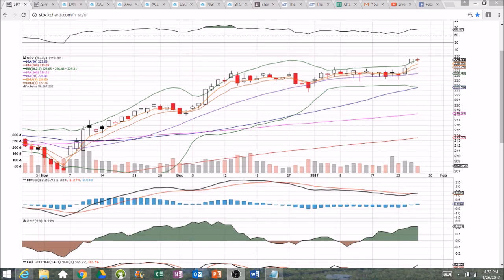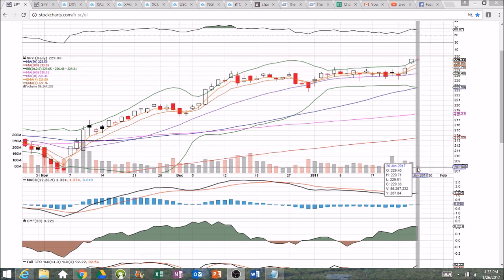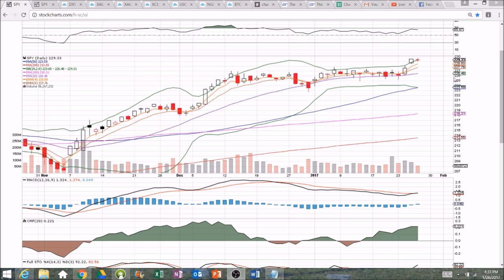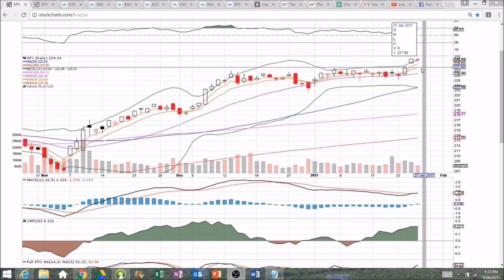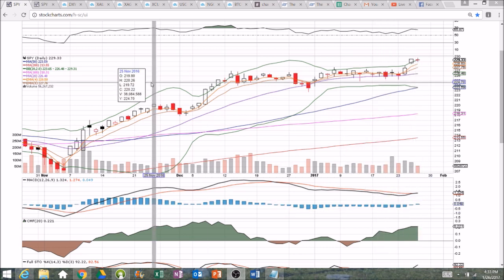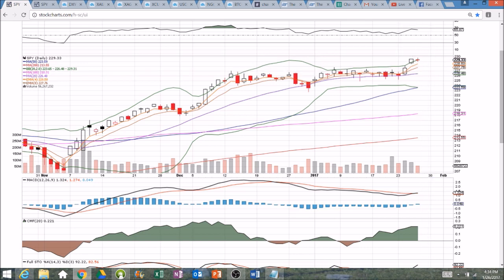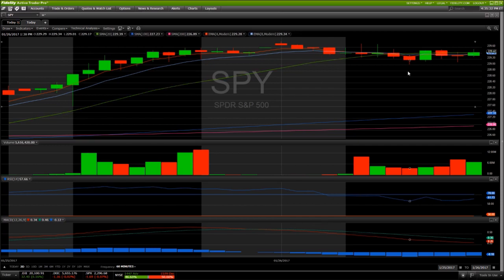SPY Technical Analysis Chart 1/26/2017 by ChartGuys.com